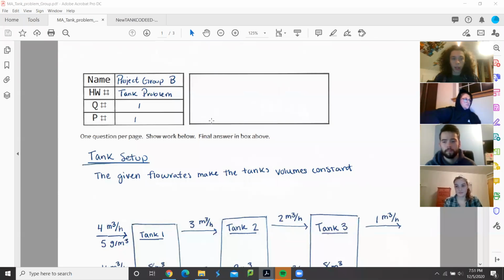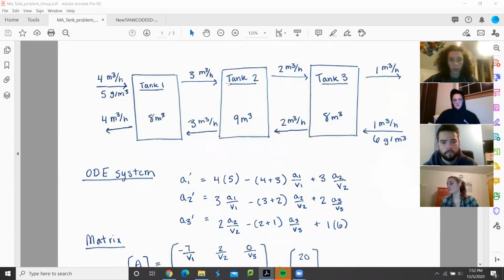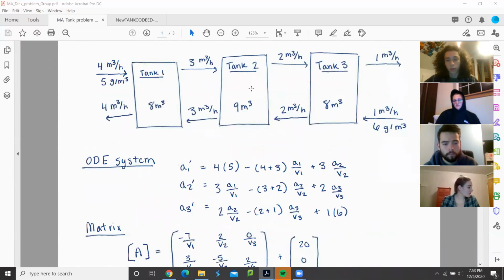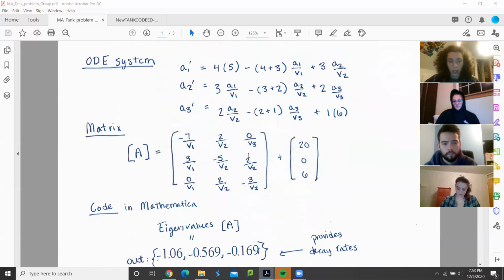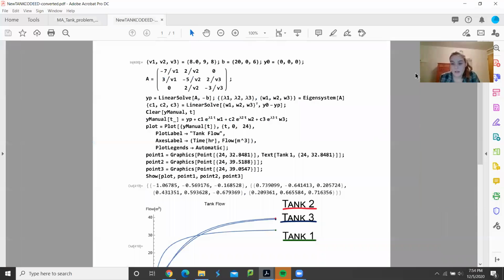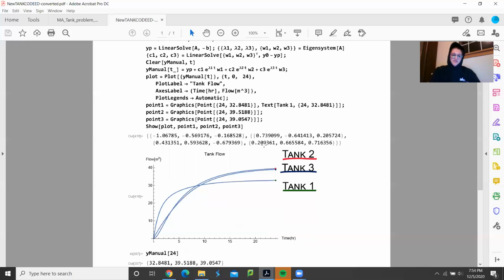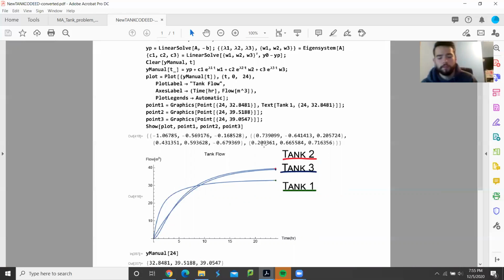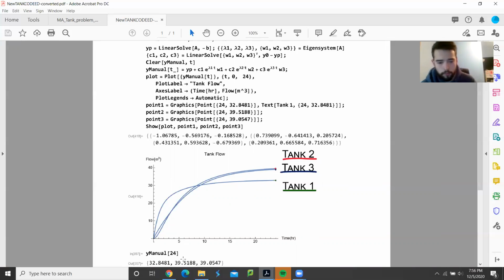MA 3520 Group B13 Tank Problem Video